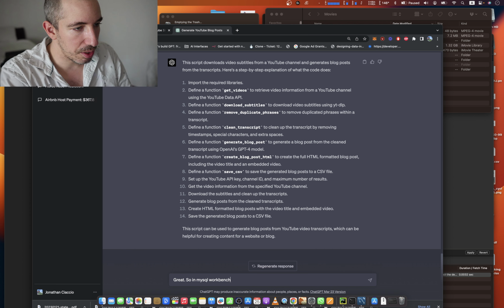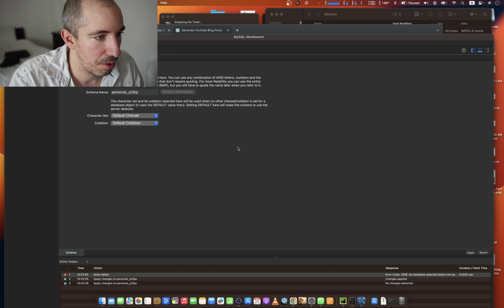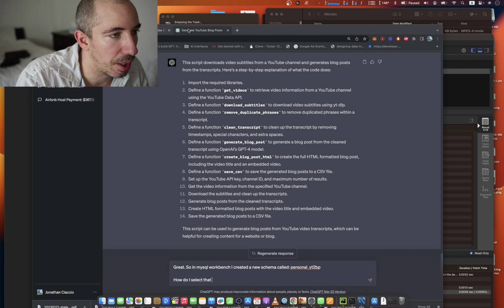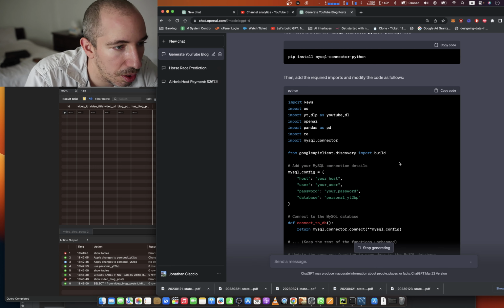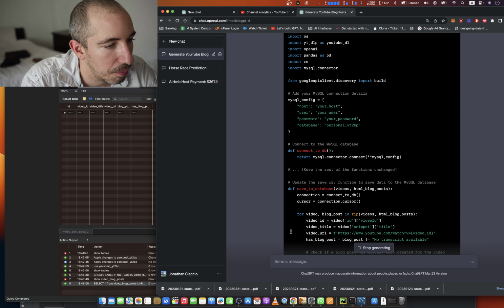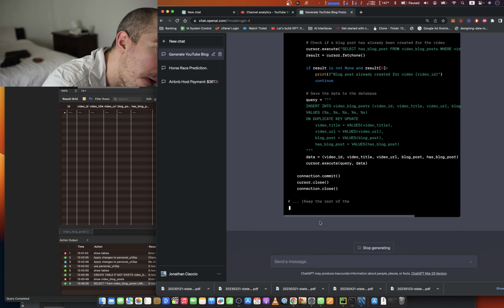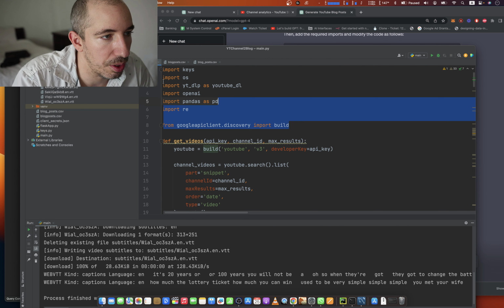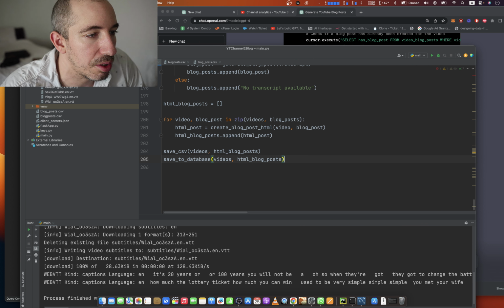Part 10 Convert a Youtube Channel to Blog Website using ChatGPT and OpenAI - Database Support